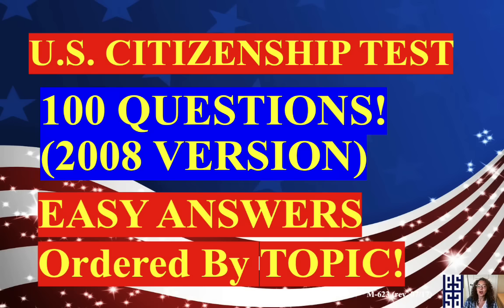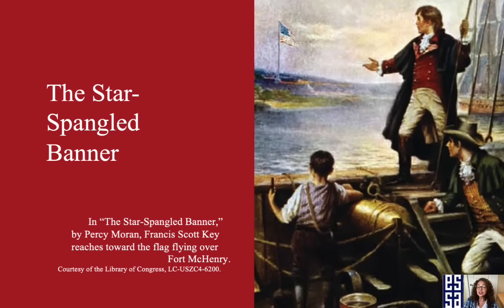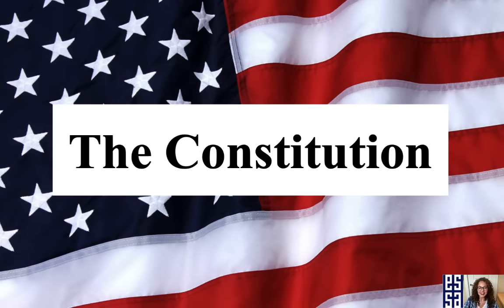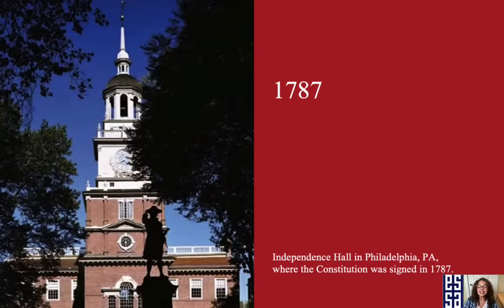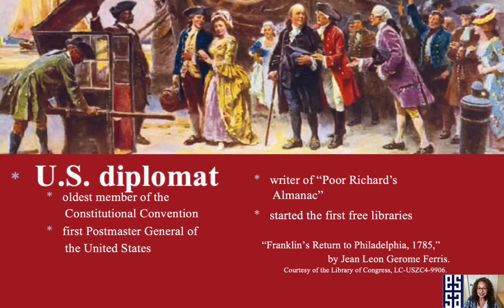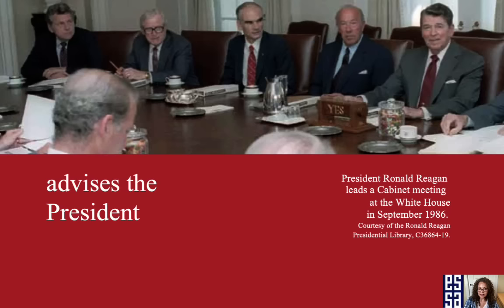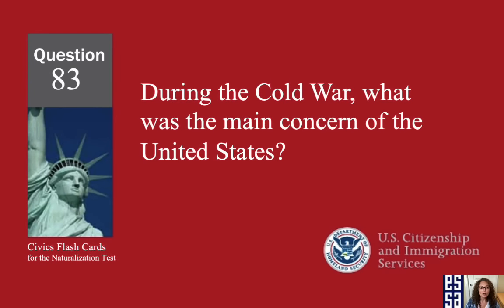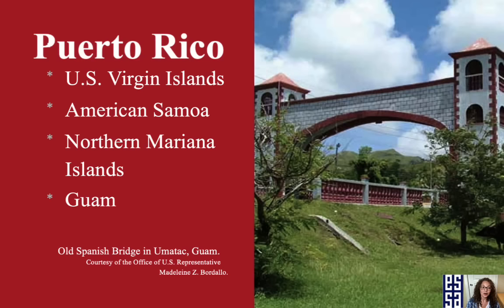2022 - 100 Civics Questions (2008 VERSION) for the U.S. Citizenship Test (by Topic!)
Practice your civics questions with EASY answers! ALL 100 Official USCIS Questions and Answers (2008 VERSION) ordered by TOPIC!

Congress members and governors differ by state.

STUDY Materials for English Language, Reading and Writing Test from USCIS

**FOR LEGAL HELP** or representation, please see here to check in with a free or low cost local immigration representative

**AVOID SCAMS - The wrong help can hurt! - Don’t become a victim of immigration scams! If you need legal advice on immigration matters, make sure the person helping you is authorized to give legal advice. Only an attorney or an accredited representative working for a Department of Justice (DOJ) recognized organization can give you legal advice